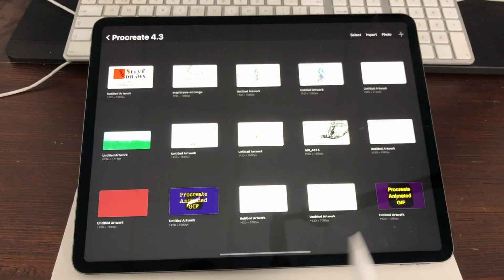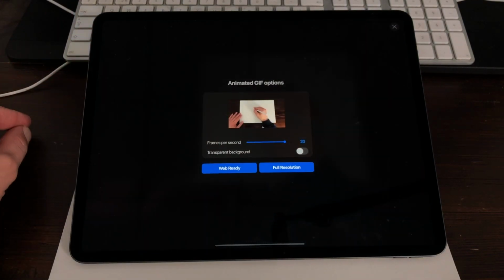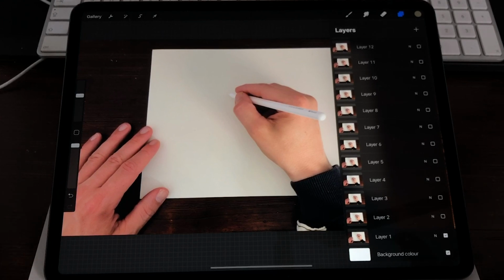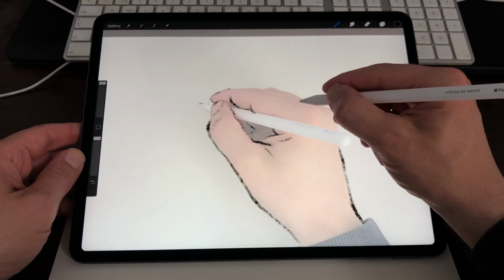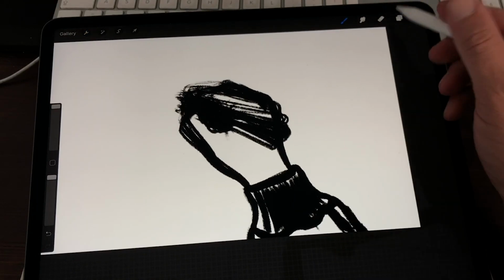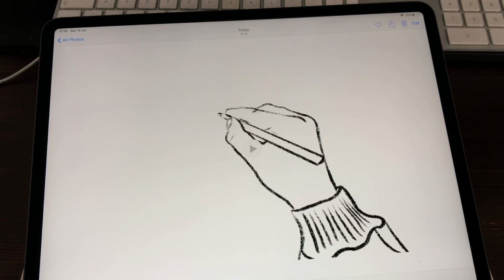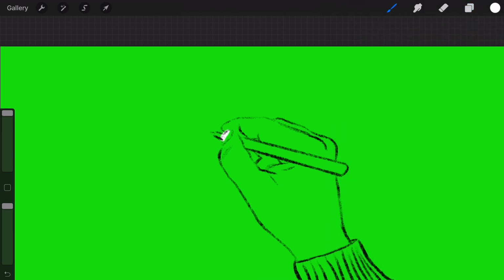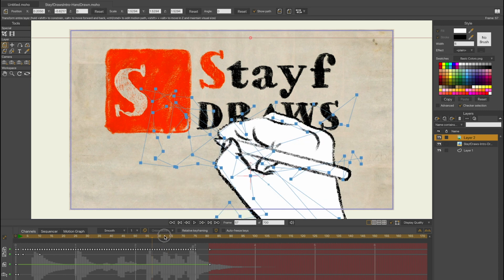Procreate 4.3 How to Import a Video and Rotoscope